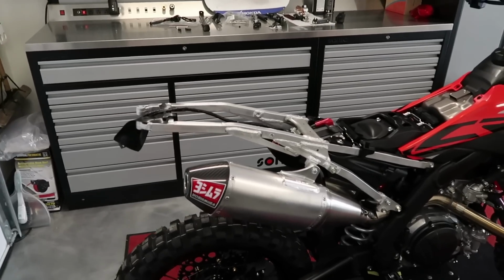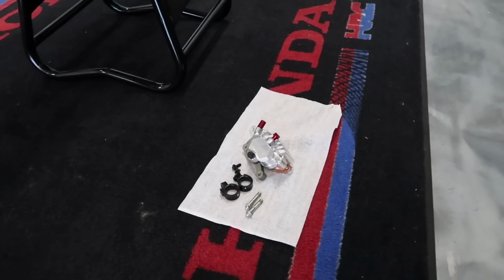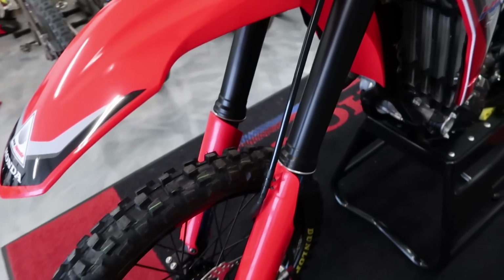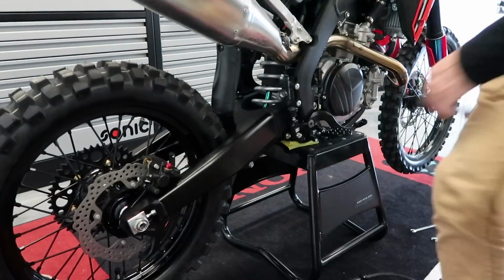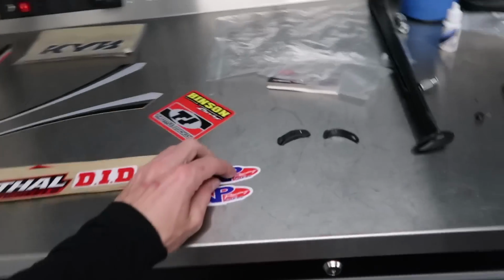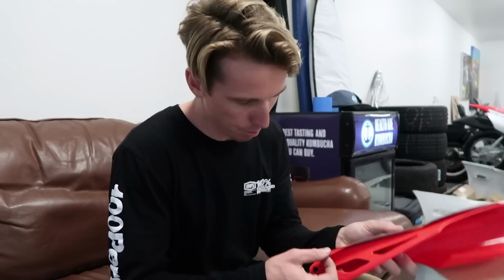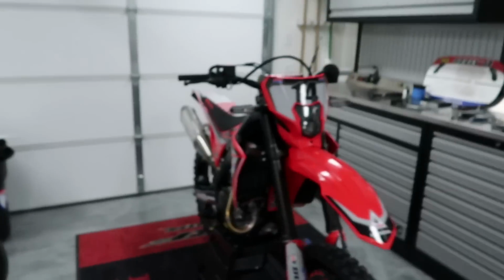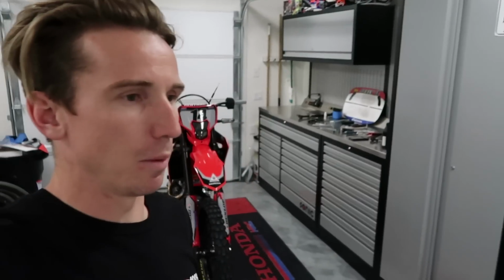ITS SO CLOSE!! + I messed up...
// Follow Circuit Spirit on Instagram @circuitspirit

Special thanks to:
American Honda
Troy Lee Designs
100%
Alpinestars
GoPro
Adidas
Metro Honda
Stance
Sonic Tools
Thrashin Supply
Circuit Spirit
Animal Auto
2fproformance
Federal Tires
Sparco
Parts Shop MAX